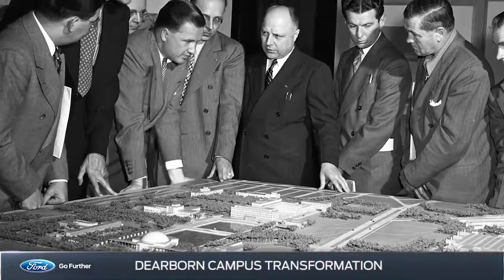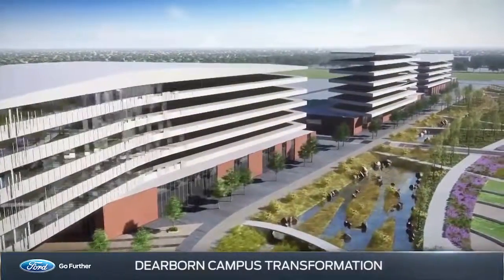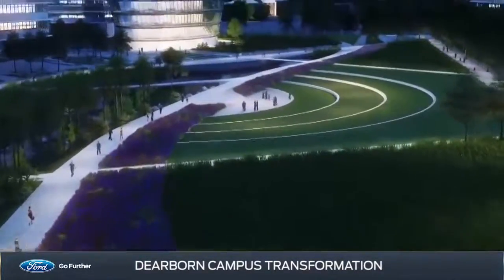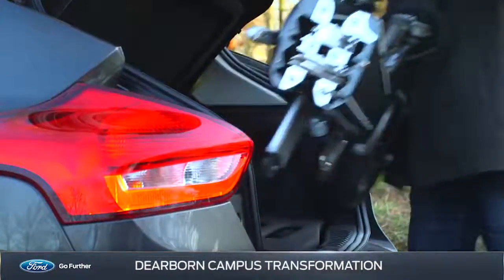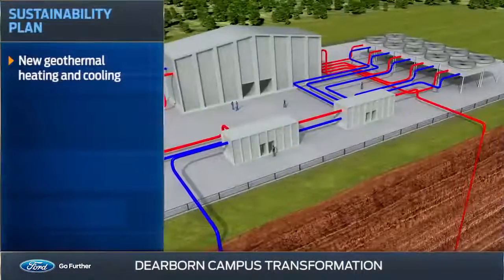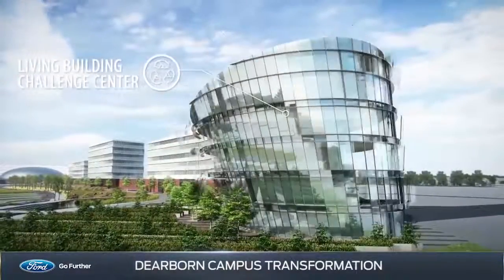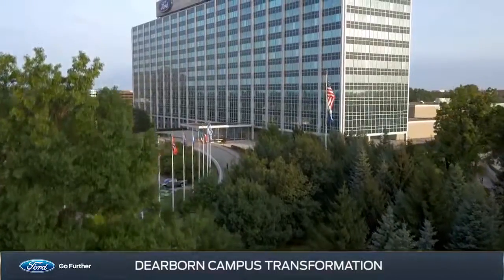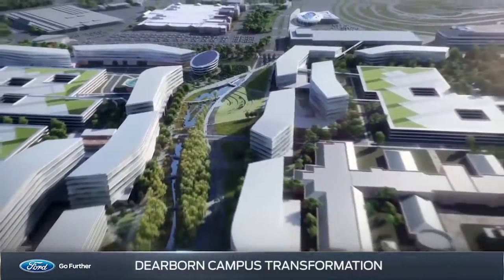Ford s future campus in Dearborn, MI, sport cars video, sport cars